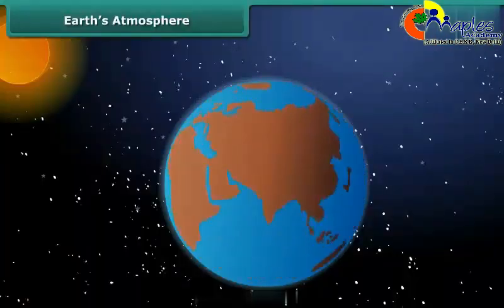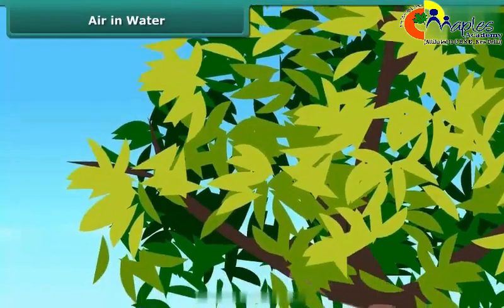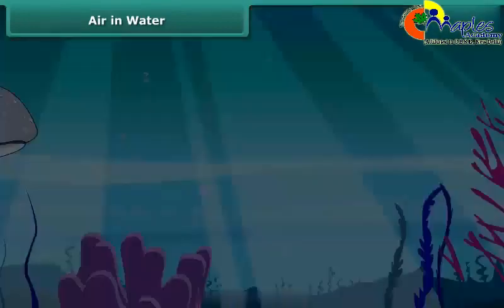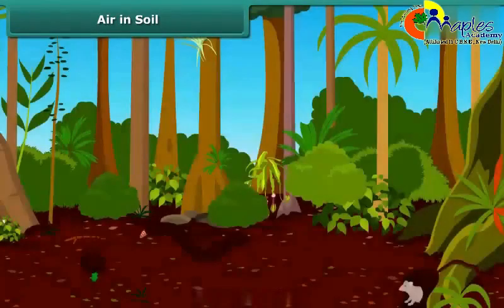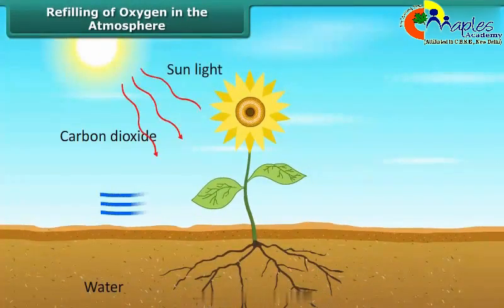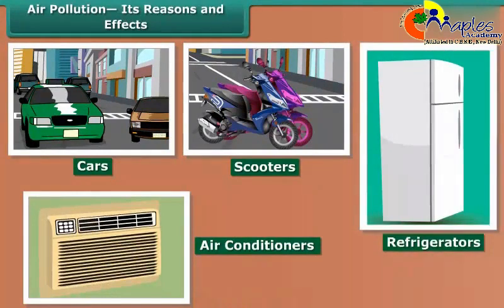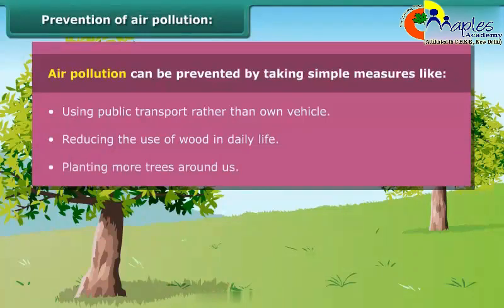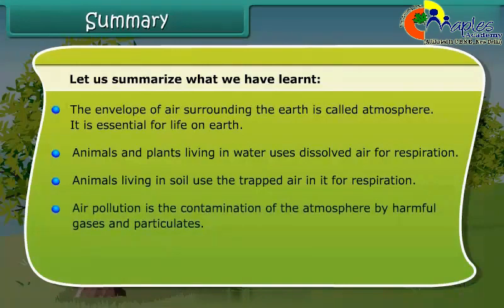Class- VI- Science- Ch.-15- Topic- Air and its Pollution